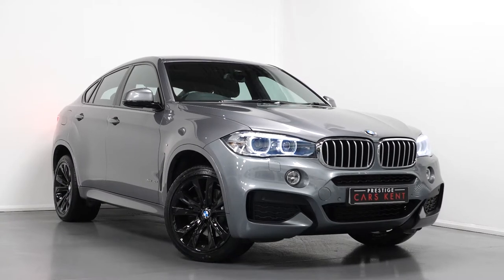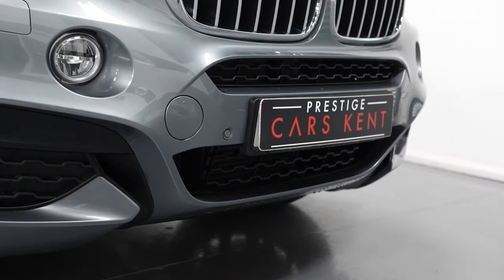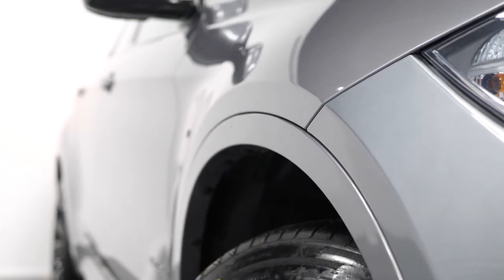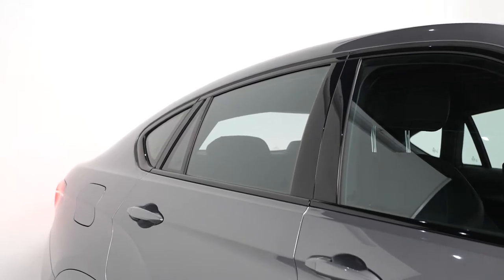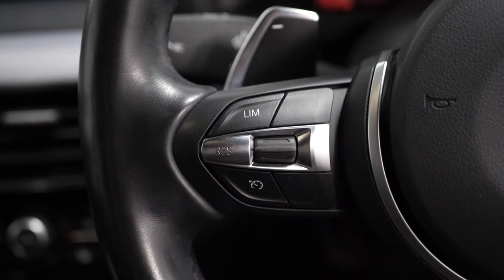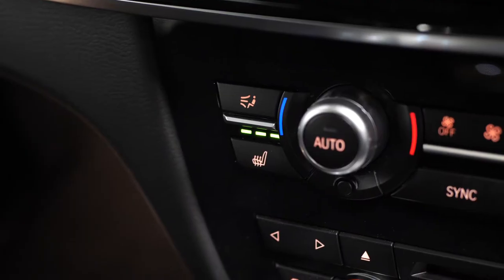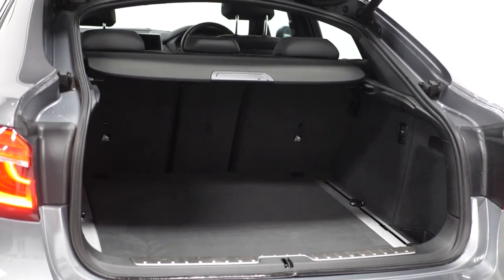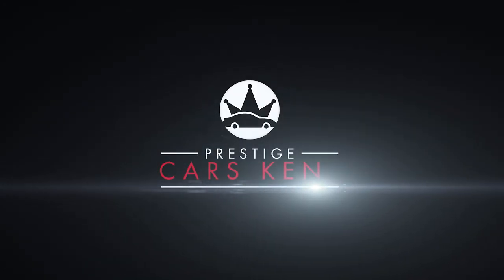2016 BMW X6 M Sport - WALKROUND